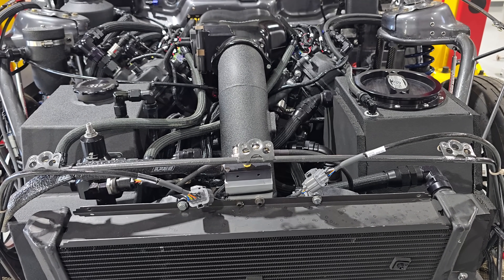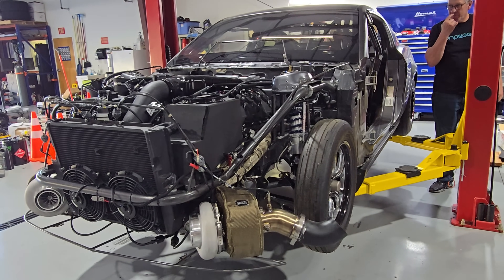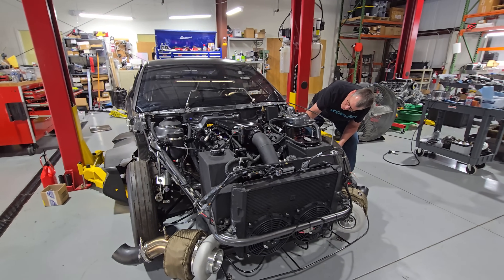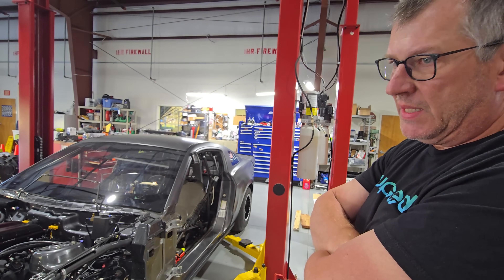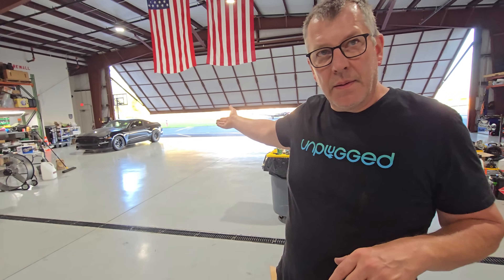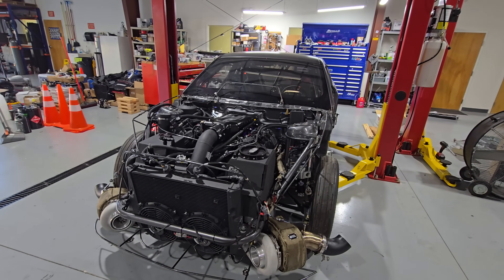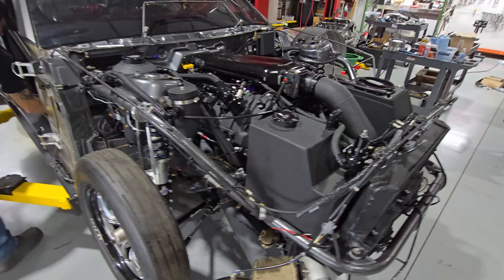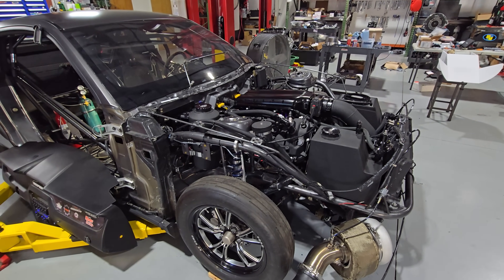JR and SR grey goose motec conversion for Gen 2 Coyote Engines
Discover how the MoTeC ECU is a game-changer for Gen 2 Coyote engines, delivering unmatched performance, precise control, and innovative features. From seamless injector blending to advanced traction control and real-time data logging, this plug-and-play system redefines engine management for 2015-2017 manual Gen 2 Coyotes. Watch as we explore its capabilities, including faster sampling rates, improved cooling, and enhanced power output.

Don’t miss out—be part of the action and elevate your experience today. Click "Join" now to unlock your perks and connect with fellow car enthusiasts who share your passion!

CHAPTERS:
00:00 - OEM Coils Power Handling
14:00 - PURE M1 Fuel System Overview
14:31 - Car Performance Goals
15:24 - New MoTeC Knob Features
16:29 - TX2K Car Showcase